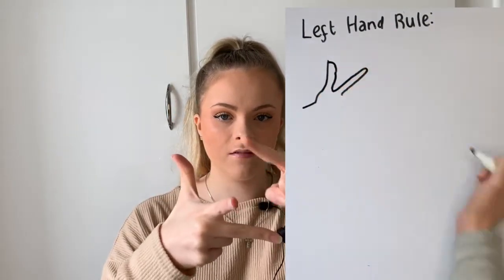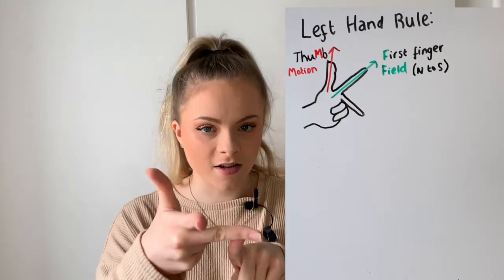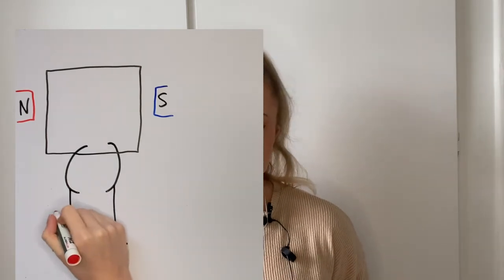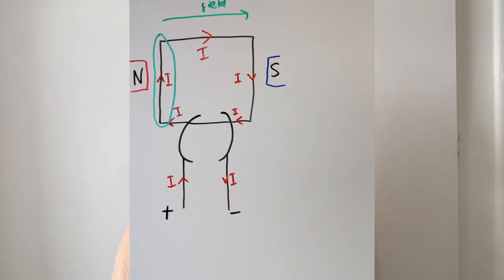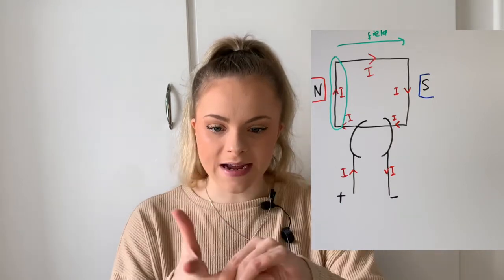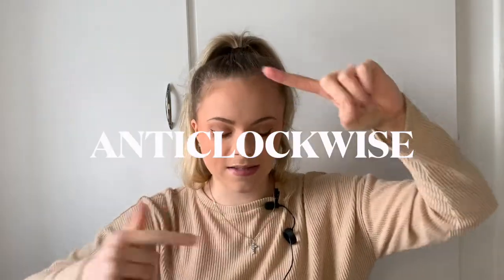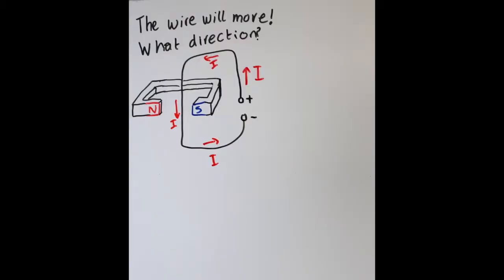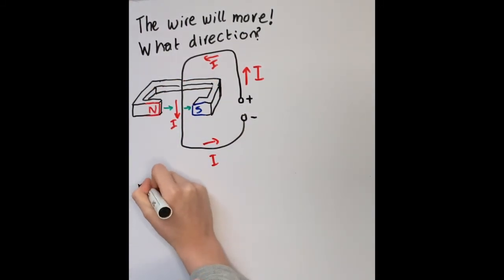The Motor Effect | GCSE Magnetism and Electromagnetism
This video is aimed at GCSE students. The video explains the motor effect, the left hand rule (LHR), and includes examples with a question for you to try at the end to test your knowledge.